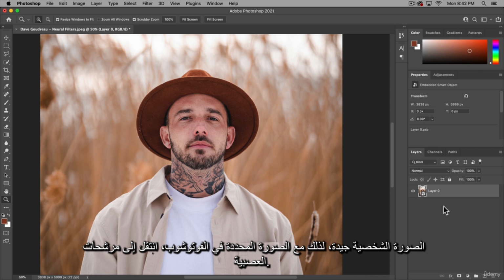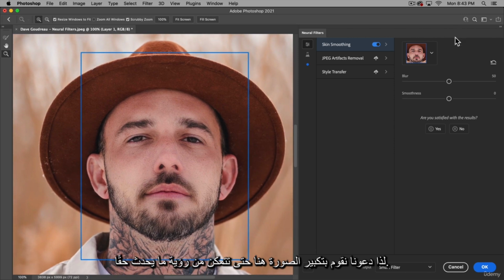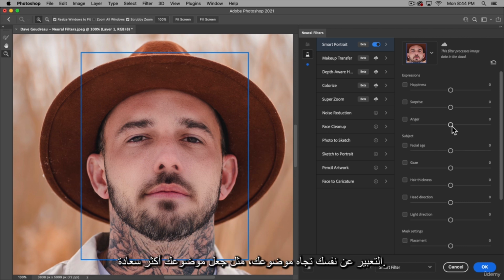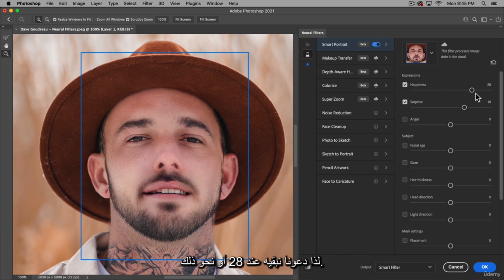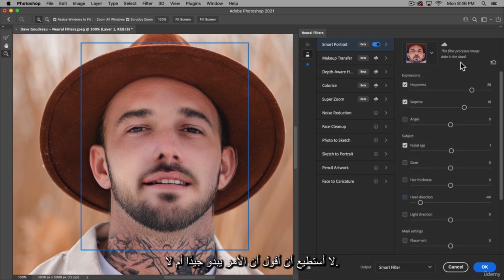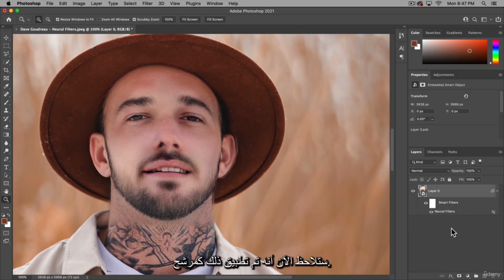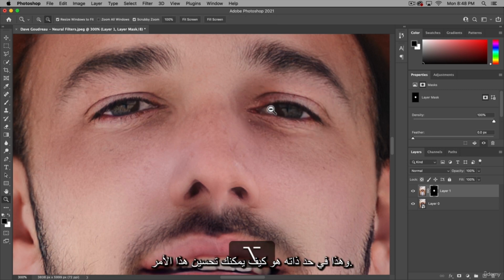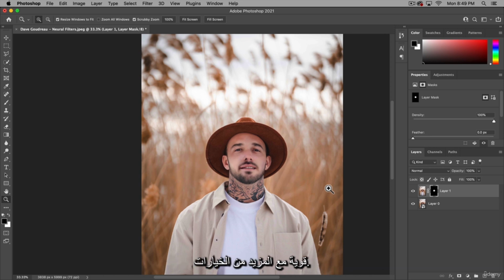دورة تدريبية حول تعديل الصور الشخصية تلقائيًا باستخدام الفلاتر العصبية في برنامج فوتوشوب